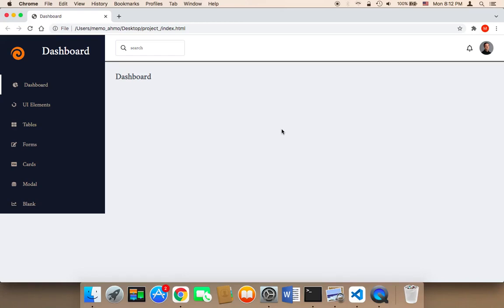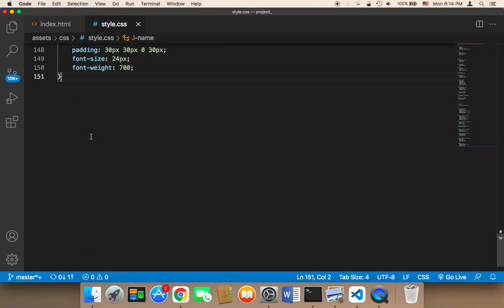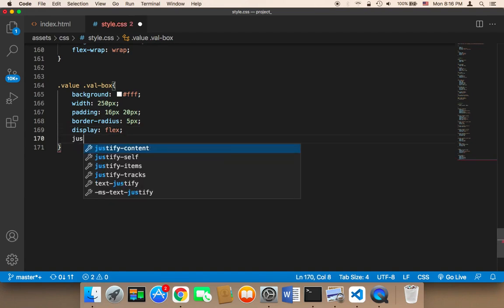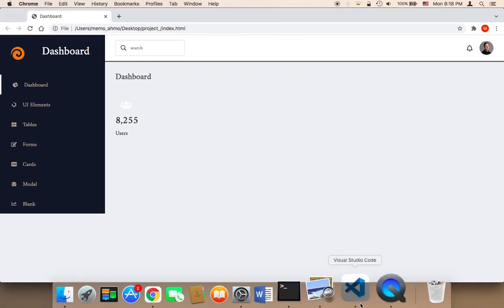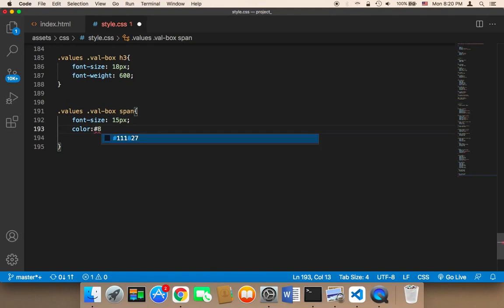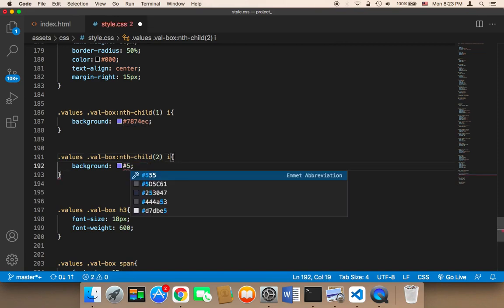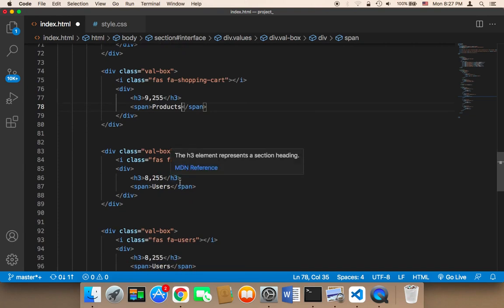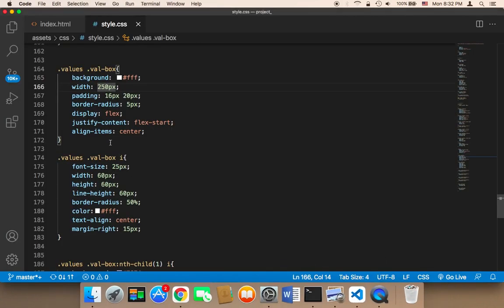Create Admin Dashboard Using PHP - Part 12